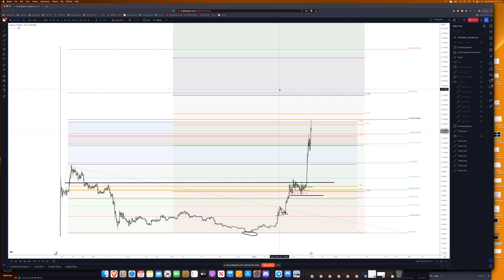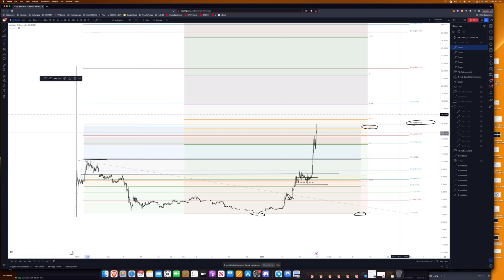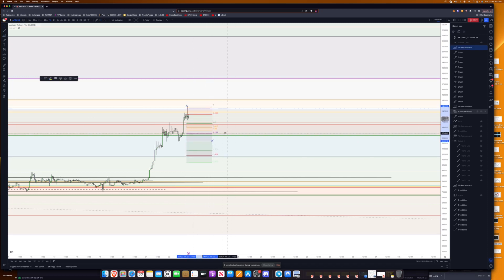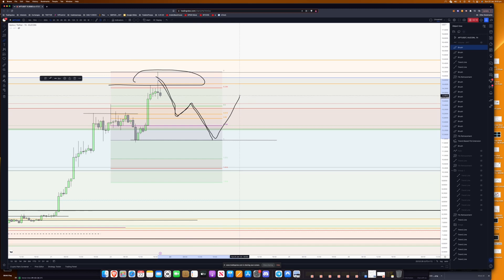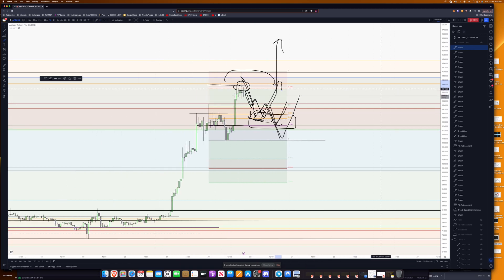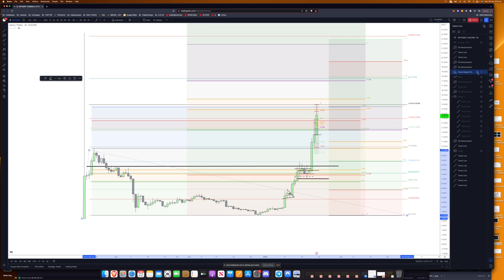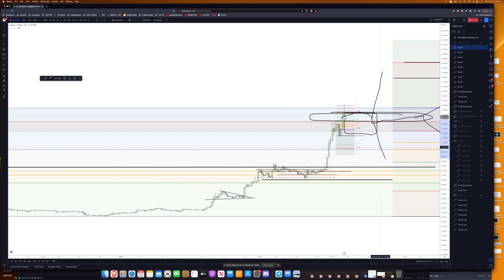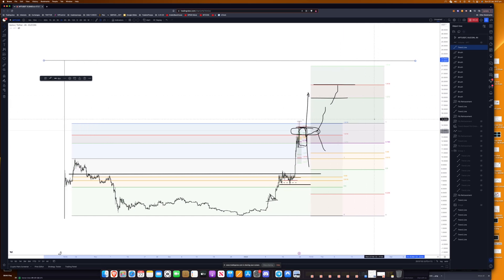Trade2Prospa - APT update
A short and to the point video